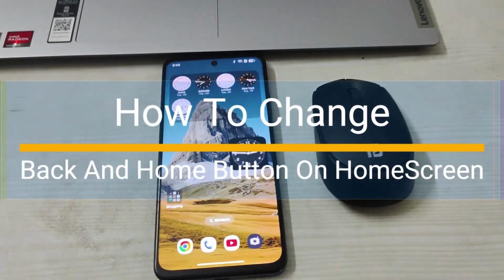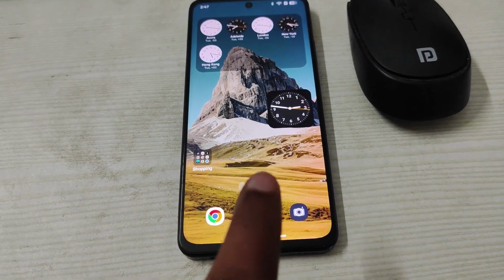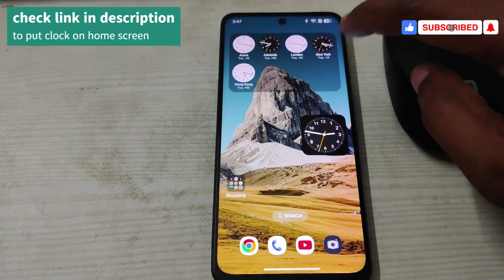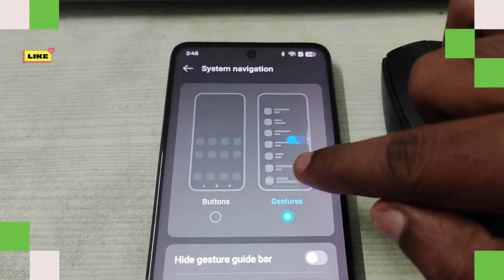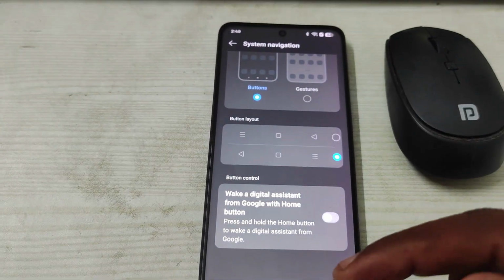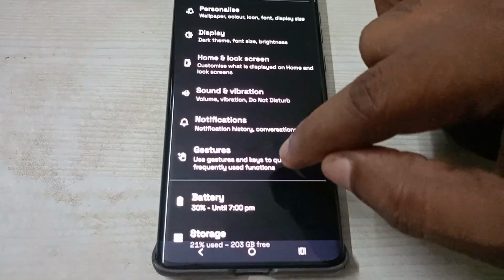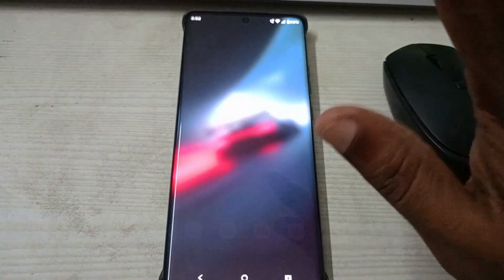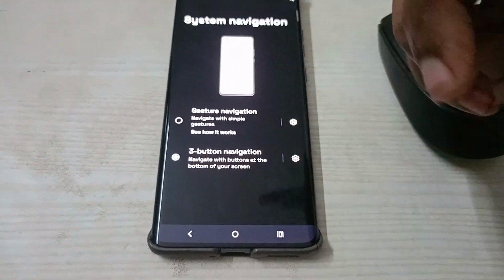How To Change Back And Home Button on Home Screen Android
Tired of the default Back and Recents button layout? Or maybe you want a cleaner screen without any buttons at all? This essential tutorial shows you how to change the Back and Home button layout in Android and master the modern gesture navigation system!

We walk you through the settings on major Android brands (Samsung One UI, Google Pixel, etc.) to swap the button order (moving the Back button to the left or right) I have shown two mobiles and their settings regarding how to change back and home button on home screen on android mobiles and the mobiles are moto and real me mobiles and fully customize your system navigation. Unlock your phone's full customization potential today!

Watch this video to master your navigation setup:

🔄 Swap Button Order: The simple trick to change the Back and Recents button positions on devices like Samsung.

👆 Master Gestures: How to completely remove the navigation bar and use intuitive swipes for a full-screen experience (Gesture Navigation).

📱 Brand Specific Fixes: Where to find the System Navigation settings on different Android UIs.

🚀 Full-Screen Immersion: Why switching to gestures improves your mobile productivity and screen real estate.

❌ Troubleshooting: Quick fixes if you can't find the Navigation Bar settings.

Customize your Android interface to feel more comfortable and intuitive for your hand!